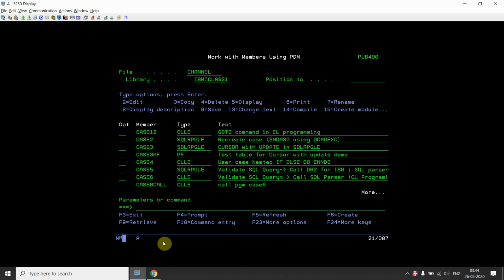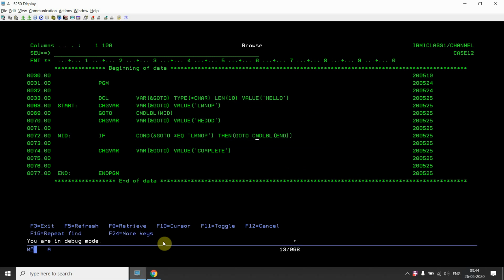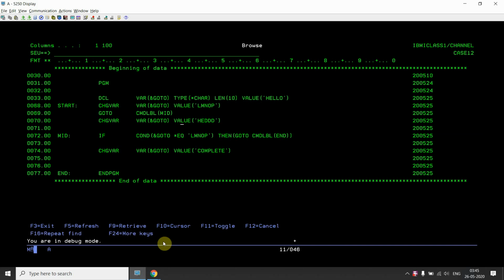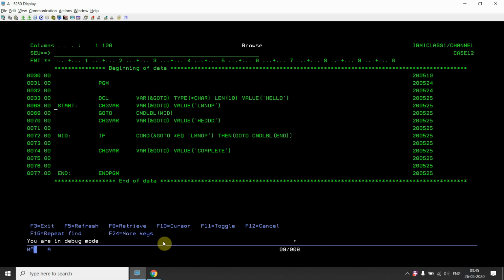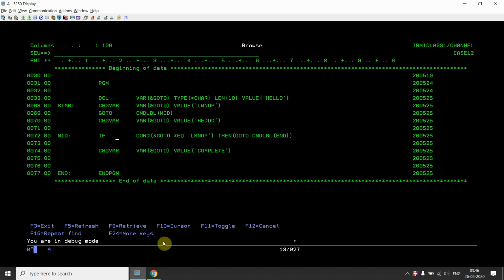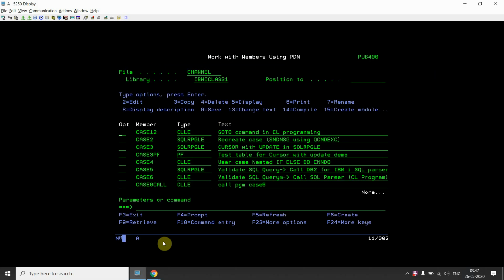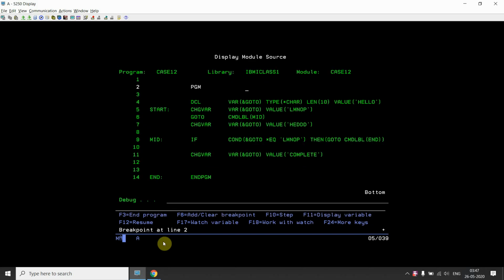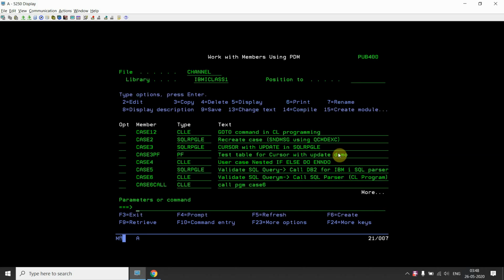IBM i, AS400 Tutorial, iSeries, System i -GOTO in CL program_ENGLISH